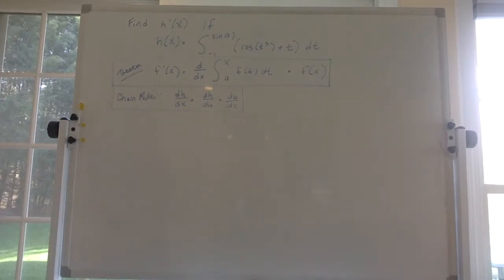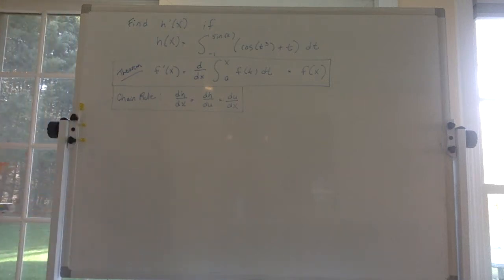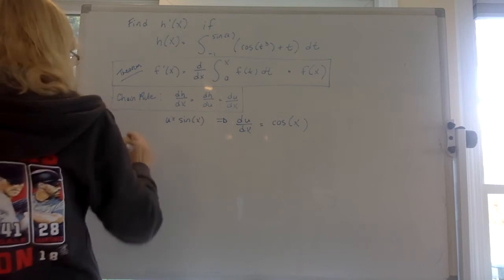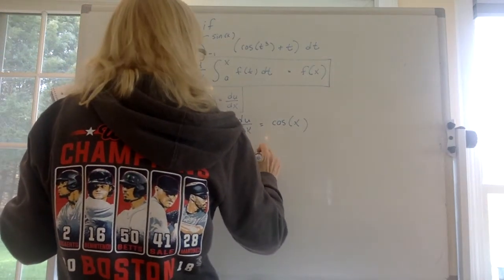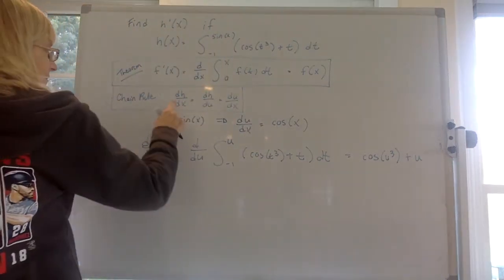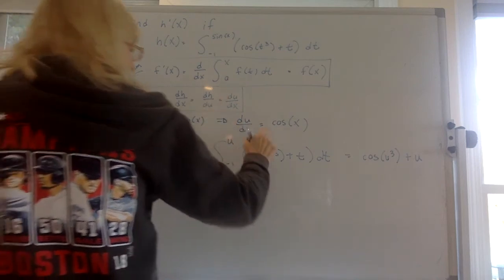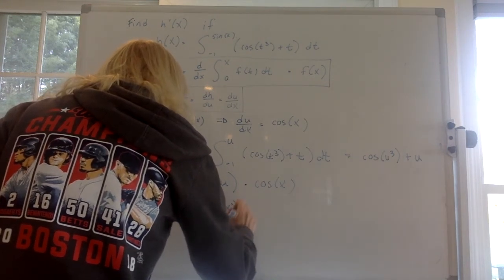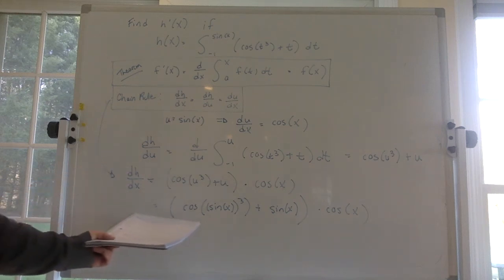Another Fundamental Theorem of Calculus Example